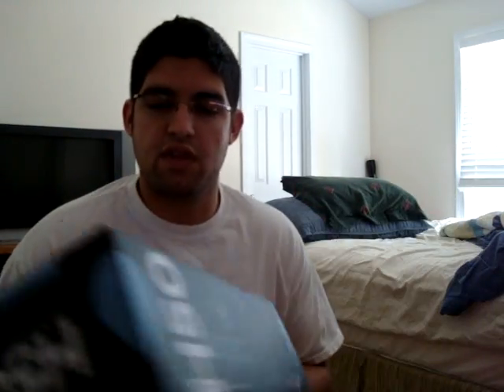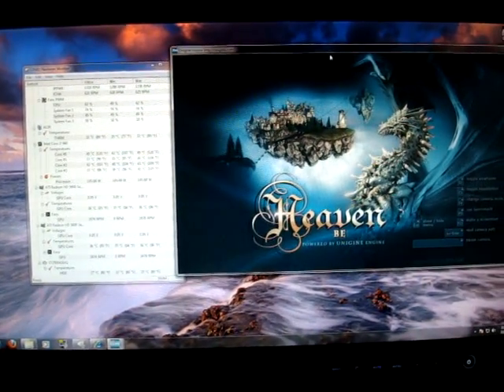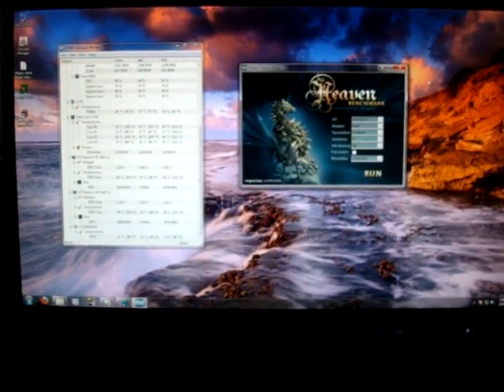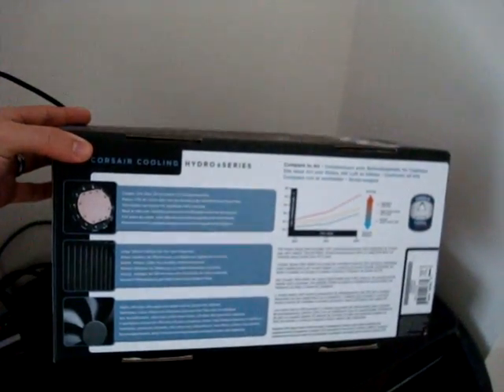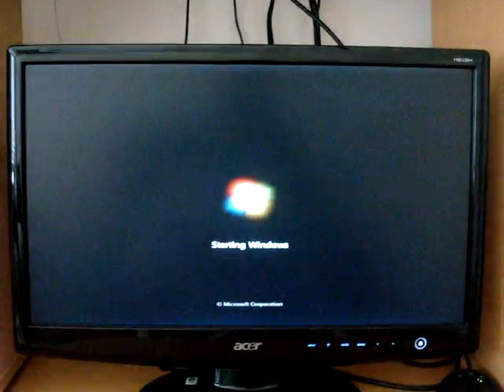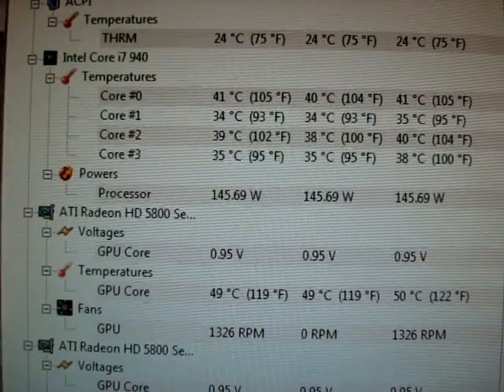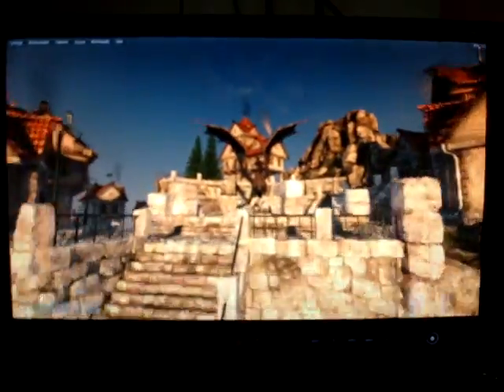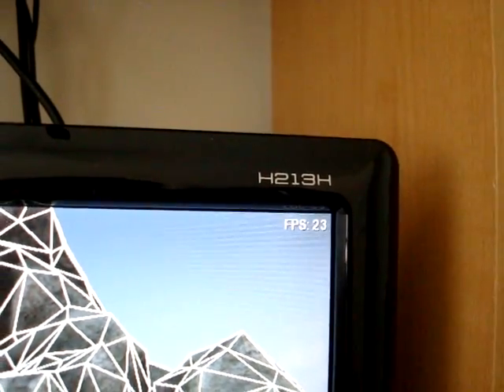Corsaire H50 GTX480 VS 5870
Corsaire H50

Comparing the 480 gtx vs 5870 in heaven benchmark and where under my facvorites there is a video from nvidia showing off the new 480 gtx in heaven benchamark please compare two videos.